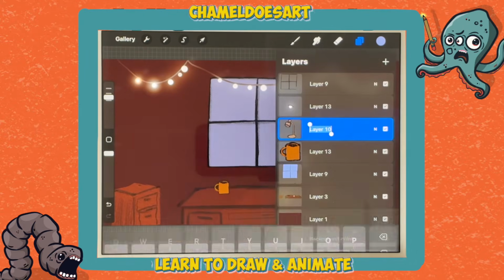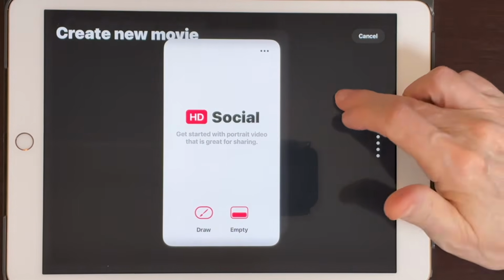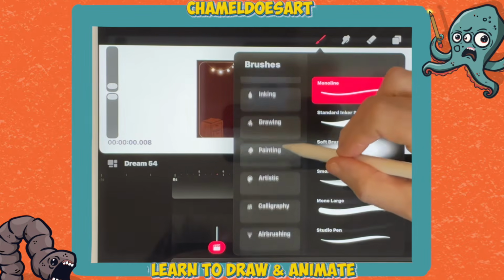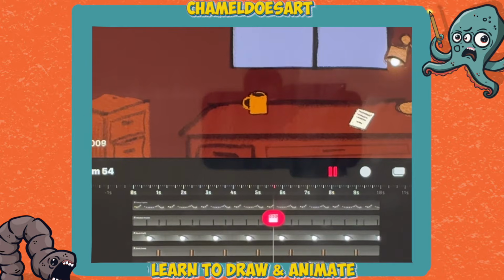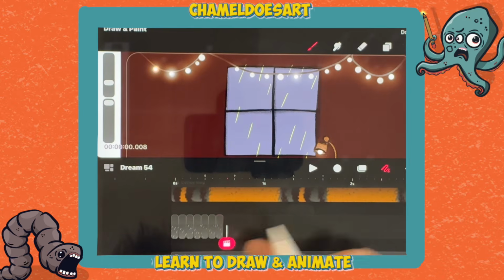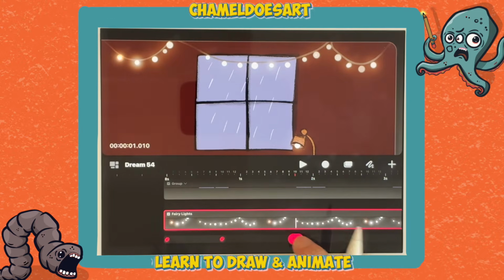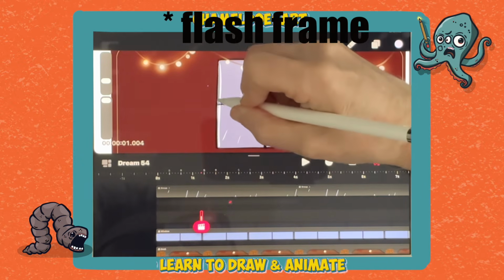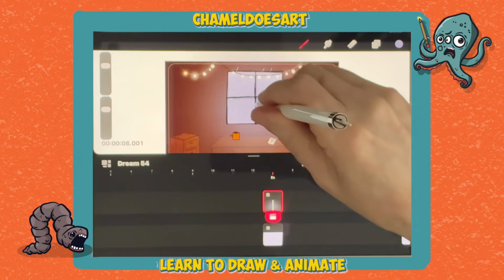Cozy Lofi Room Loop in Procreate Dreams (iPad)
Hi, I’m Chamel (chameldoesart) 💚 I make digital art and animation tutorials using iPad, Procreate, and Procreate Dreams.

🎨 Apps I use:
– Procreate
– Procreate Dreams